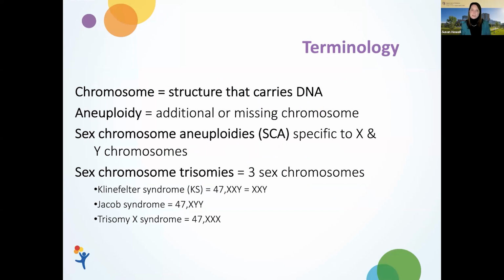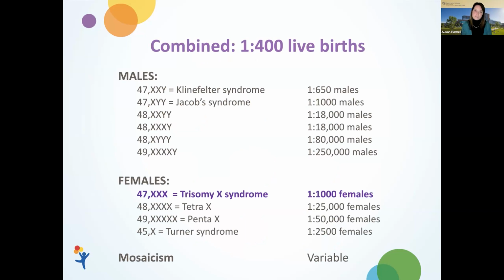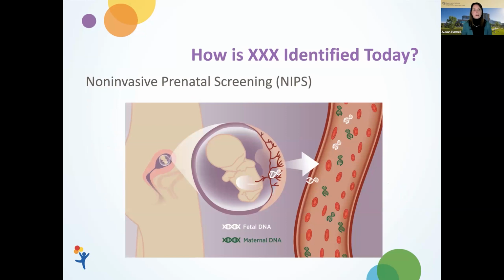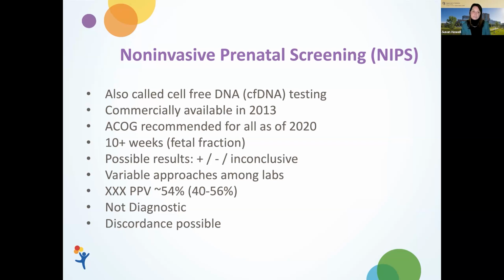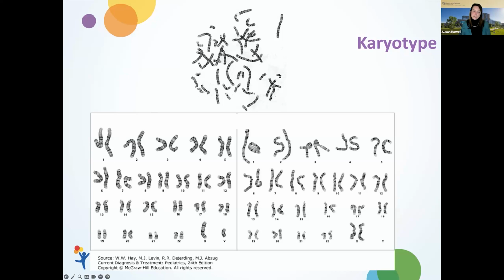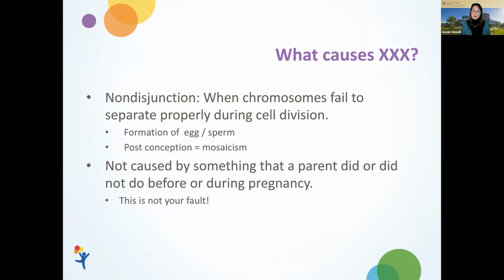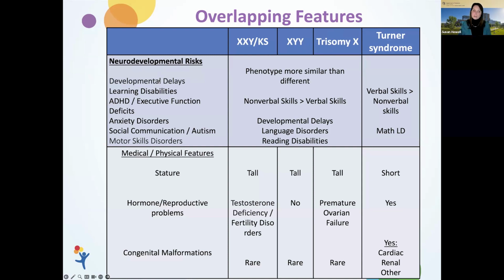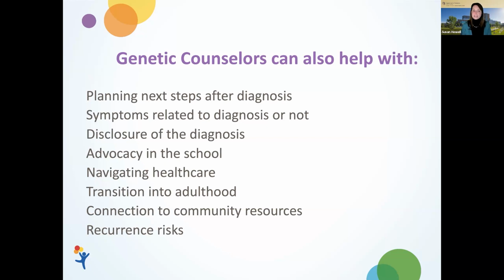Susan Howell - Understanding Trisomy X (2023)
This video was prepared for the AXYS 2023 Virtual Family Conference session "Introduction to X&Y Variations."